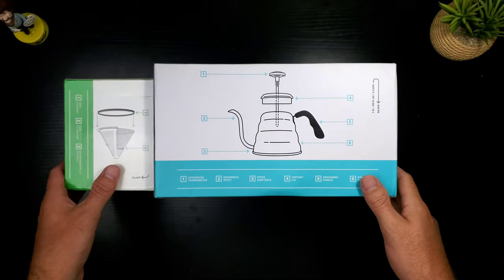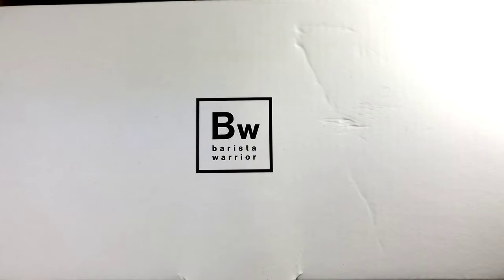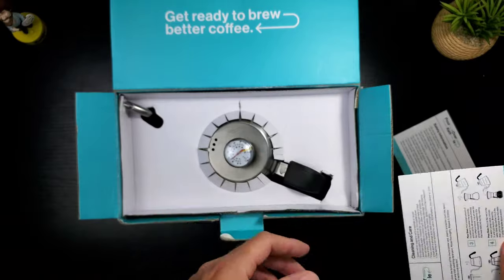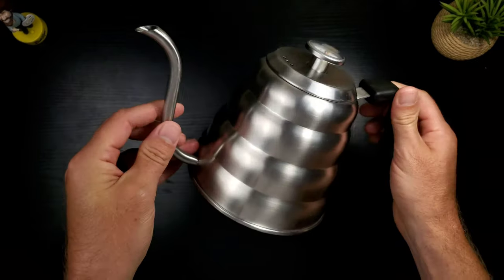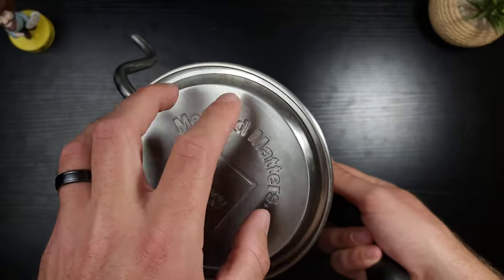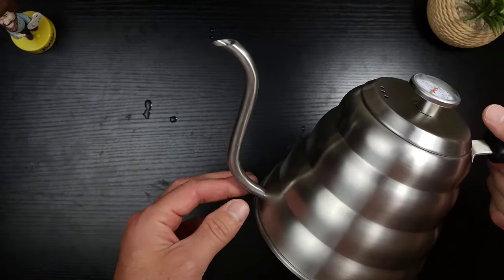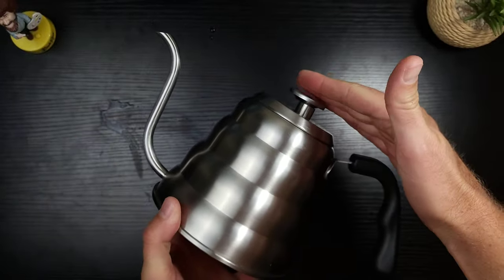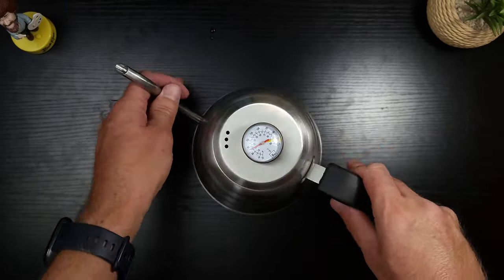"Best" A Product Review ☕ Barista Warrior (Stainless Steal) Pour Over Kettle 💯😁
Buy Don Pablo Coffee 👇

Single cups

This is my full comprehensive review of Barista Warrior Pour Over Kettle if i missed anything please comment and I'll get back with you asap 💯 😁